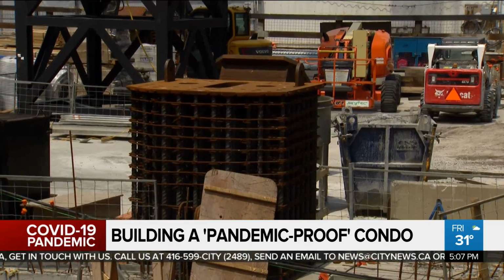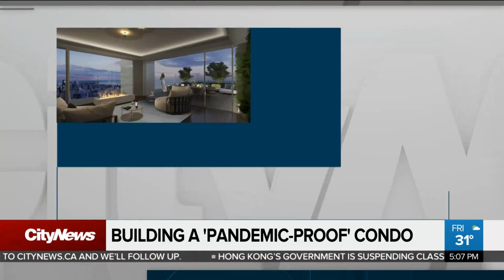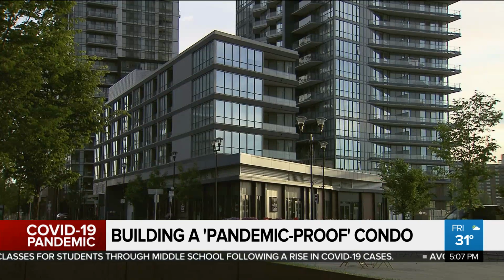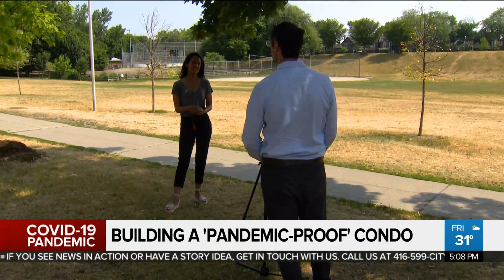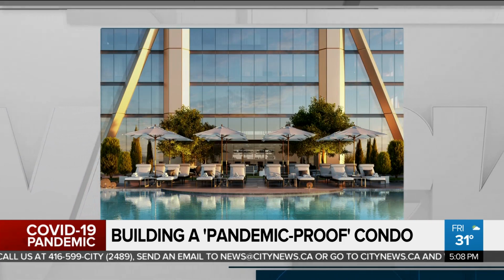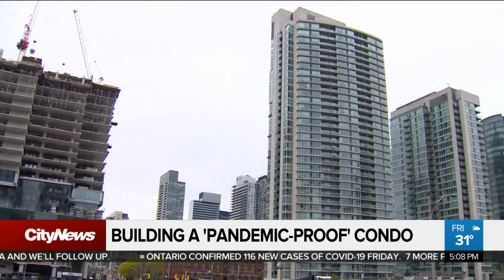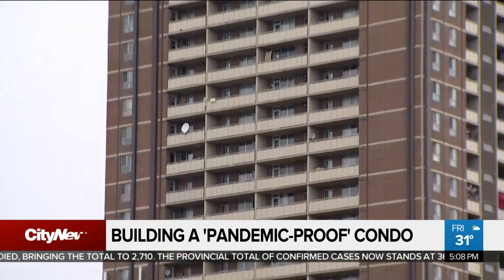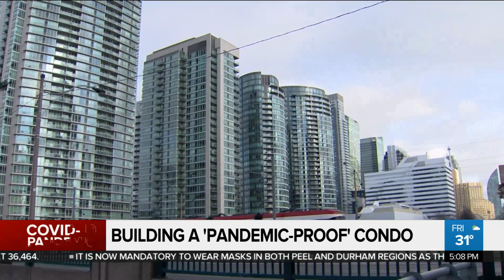Developer to build 'pandemic-proof' condo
A developer is making big changes to the design of a building under construction to accommodate a 'new normal' amid COVID-19. As Erica Natividad explains, this may be just the beginning of 'pandemic-proof' residential and urban planning in the city.